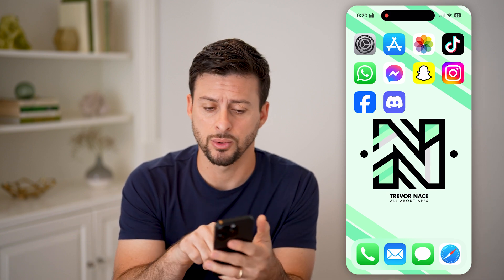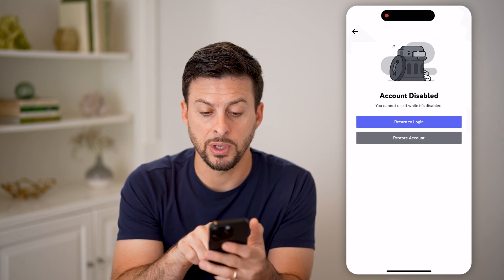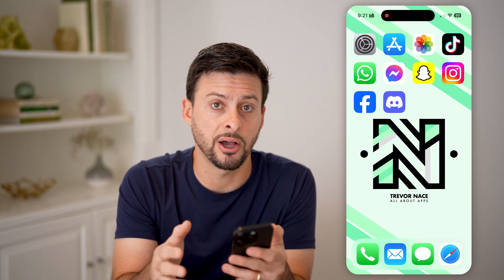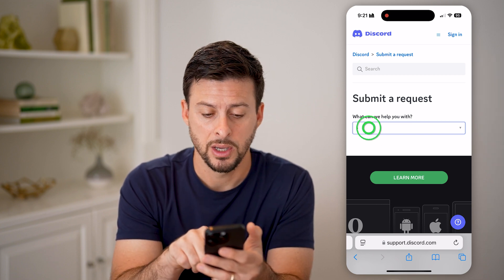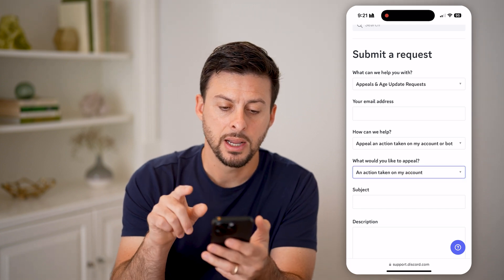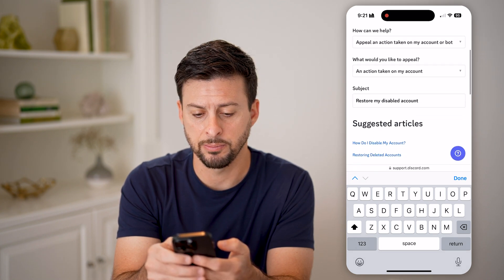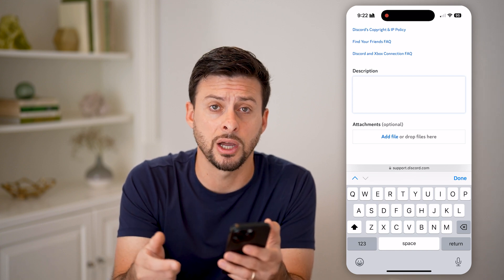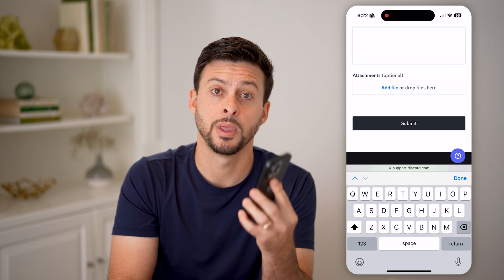How To Reactivate Disabled Discord Account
Here's how to reactivate a disabled Discord account so you can make sure you don't lose any conversations or contacts connected to your profile.